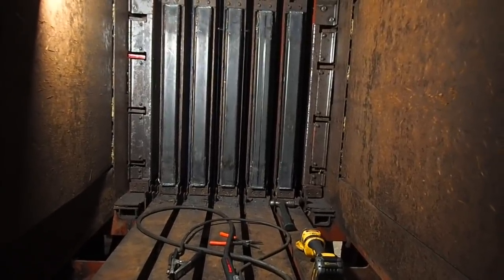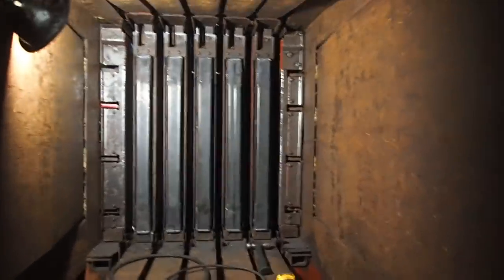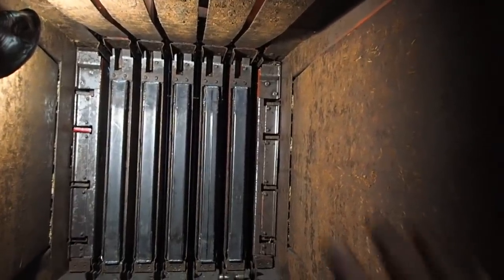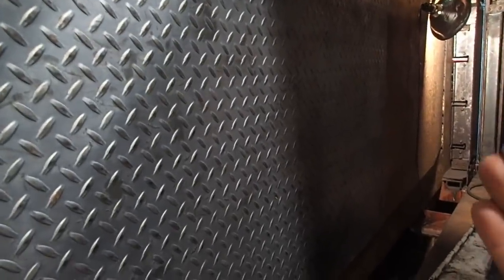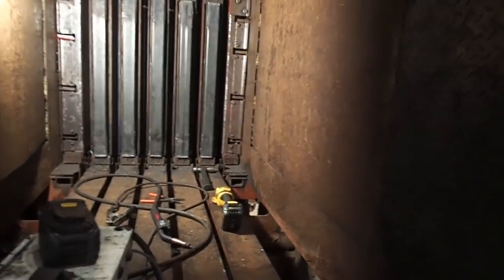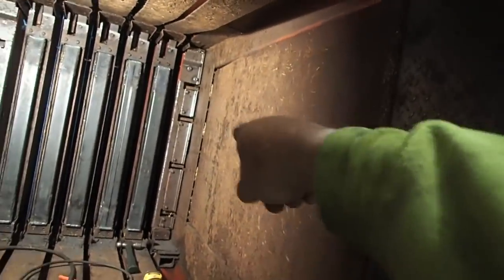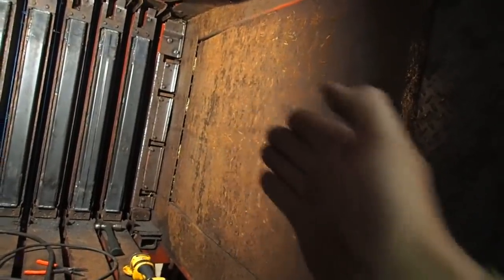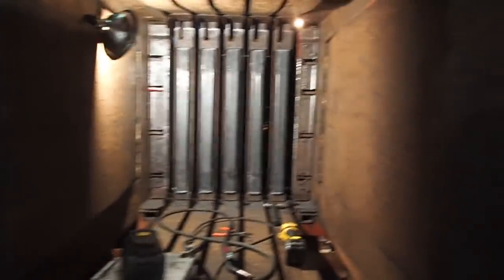Why I do What I Do!!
This video is about Why I do What I Do!!